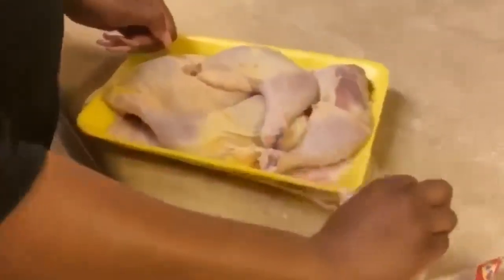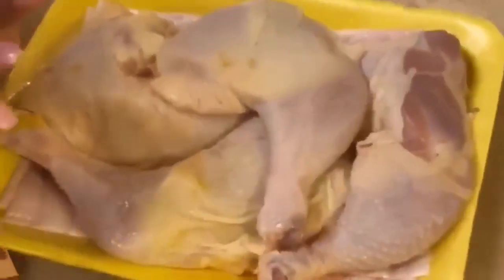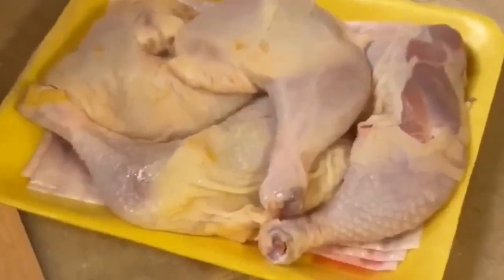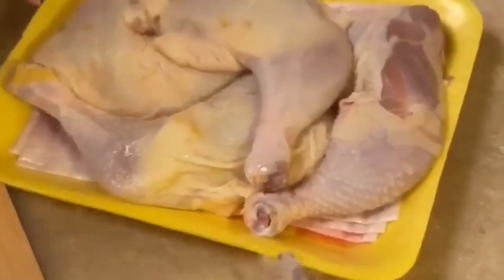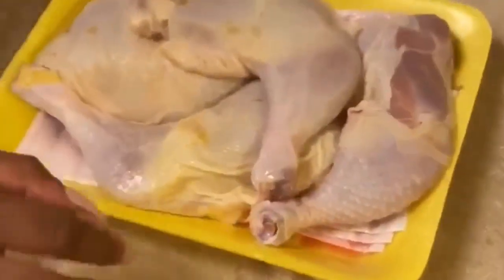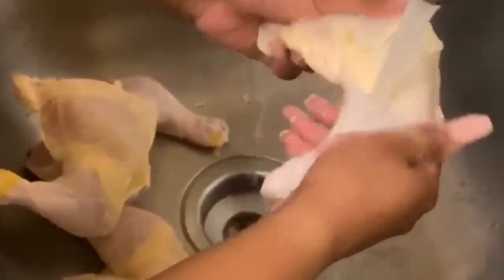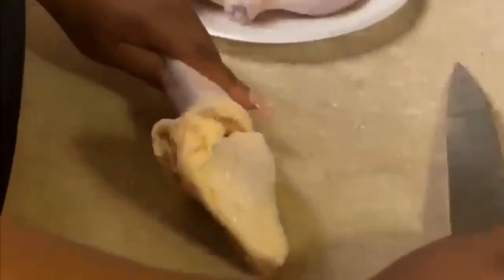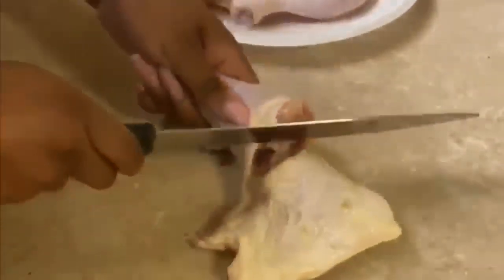FEEDING MY XL AMERICAN BULLY RAW CHICKEN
Show love
Platinum built kennels
Nun better
We on a come up
WE KEEP IT PLATINUM